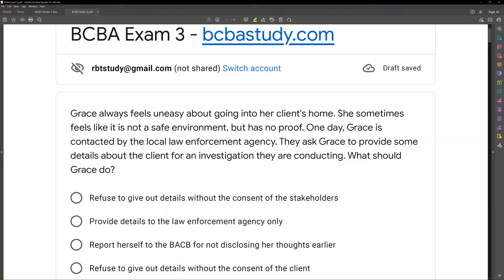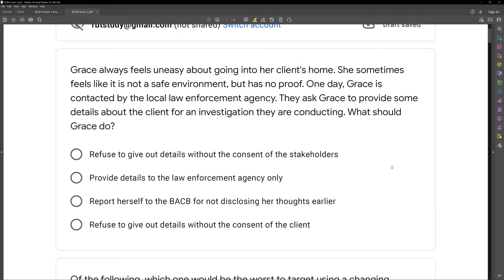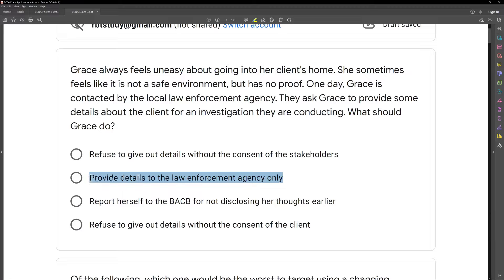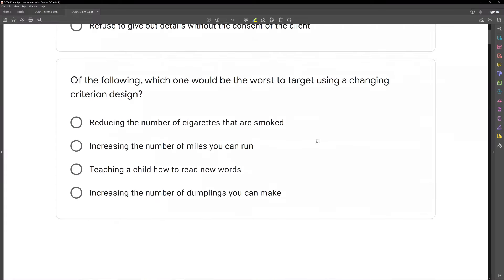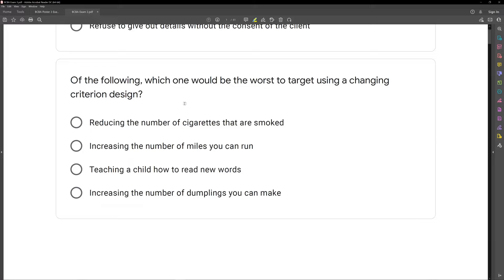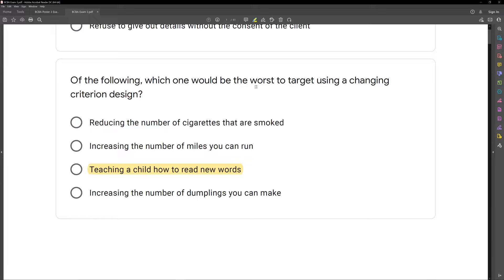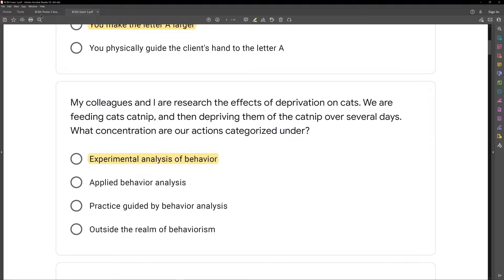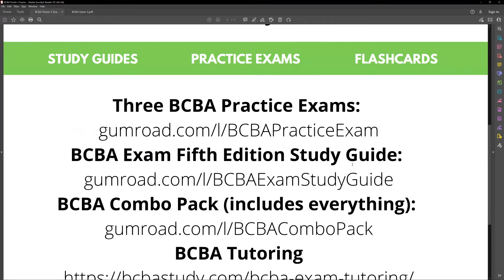BCBA Mock Exam | BCBA Exam Review Practice Exam | BCBA Test Prep [Part 1]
Hi! Welcome back to behavior analyst review. This is a full review of a BCBA practice exam 2022 with a breakdown of each question. This 185 question full BCBA exam covers everything you need to know for the BCBA exam. This BCBA practice test is based on the fifth edition bacb bcba task list.